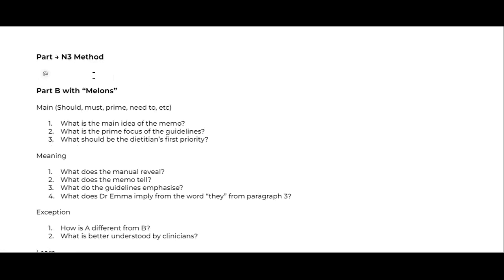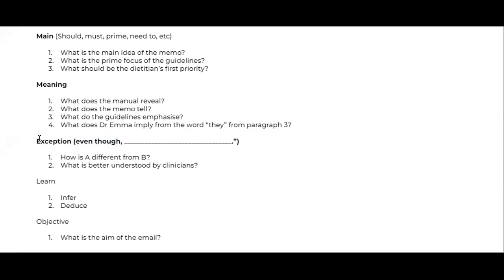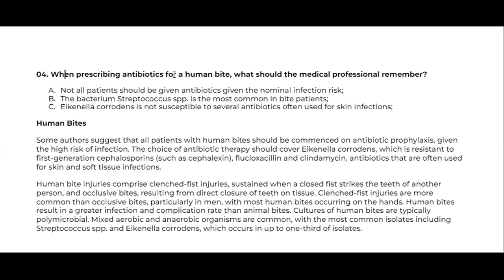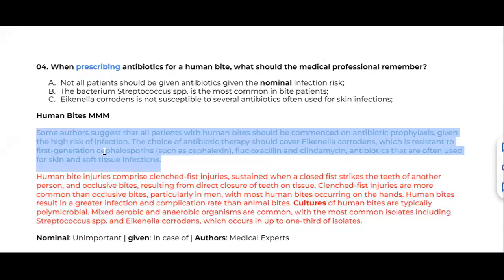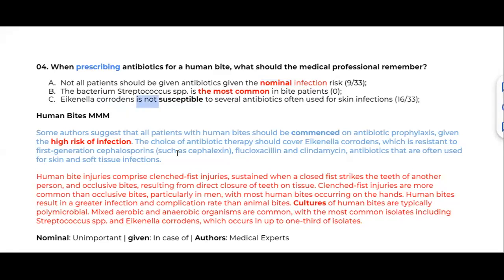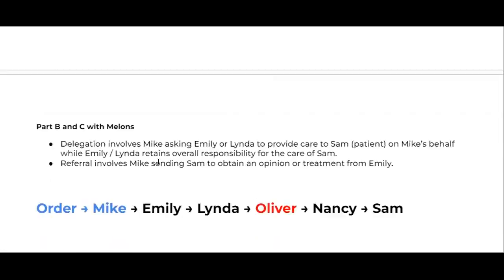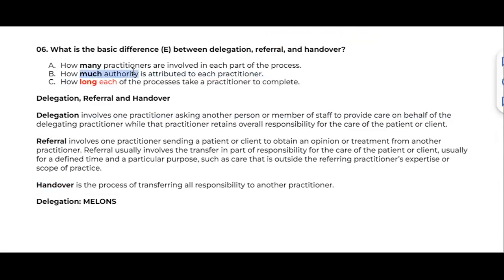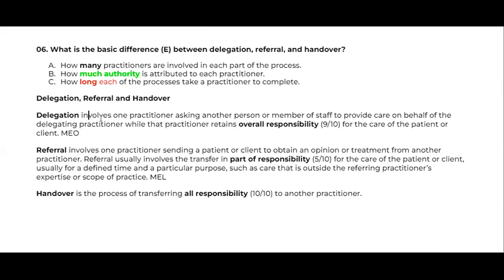Reading Melons Methods